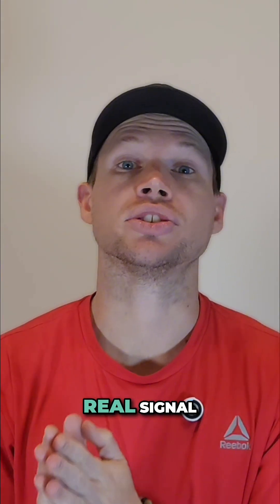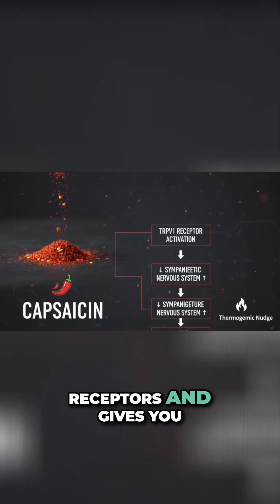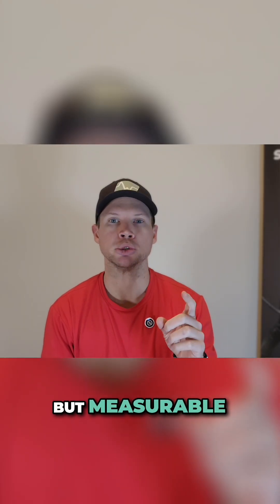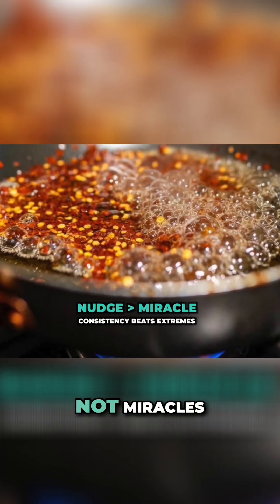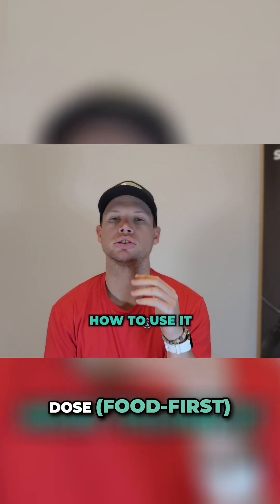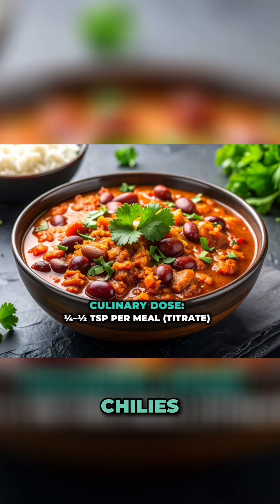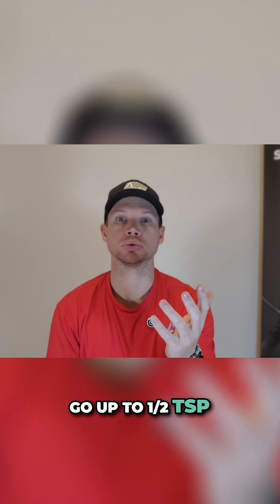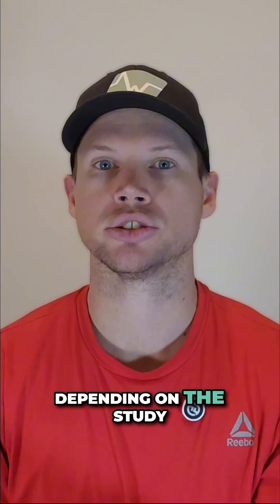Can a Tiny Spice Help Burn Fat Fast?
Tiny dose, real signal. Capsaicin activates TRPV1 receptors and gives a thermogenic nudge—small but measurable.

This isn’t a miracle—it’s a daily nudge that adds up.
🔥 TRPV1 activation in the gut bumps energy expenditure
🔥 Increases fat oxidation when dosed adequately
🔥 Meta-analyses and chamber studies support modest 24-hr effects

Tens of calories per day—when paired with protein and resistant starch, it starts to matter.

✅ Start with ¼ tsp red pepper flakes on eggs, tacos, stir-fries
✅ Build to ½ tsp if you tolerate heat
✅ Standardized trials = 2–10 mg capsaicinoids/day
✅ Sensitive to spice? Use paprika blends or capsinoids

Make it daily. Stir into dressings, top rice after plating, finish roasted veggies—just enough to engage TRPV1.

📩 Share with someone looking for small changes that work
💬 Comment: Do you use capsaicin for fat loss?